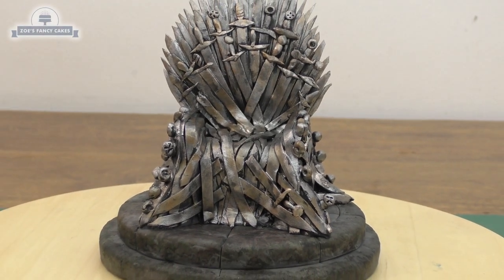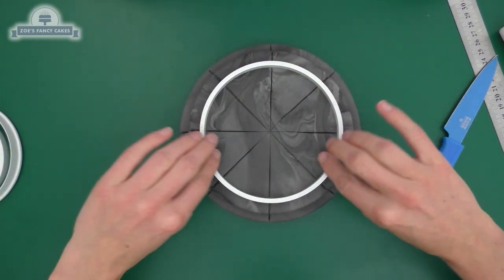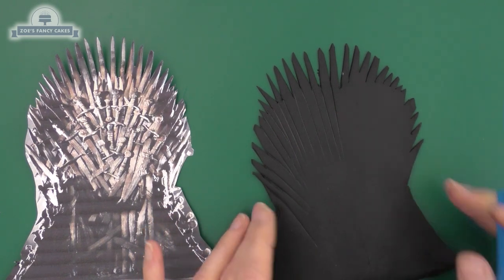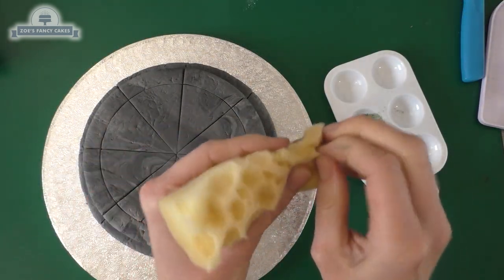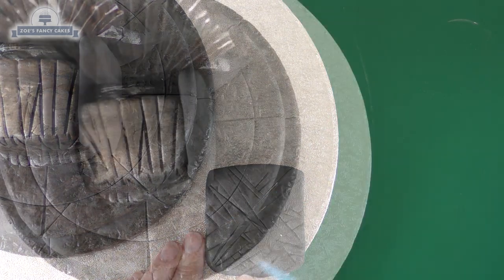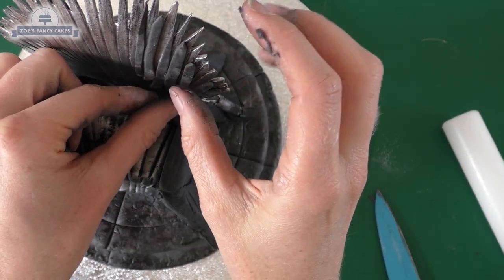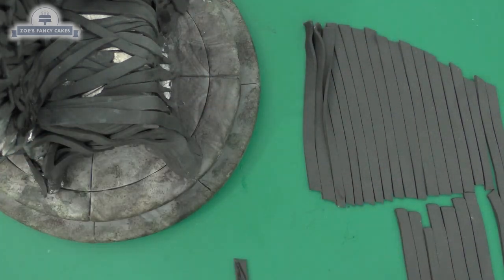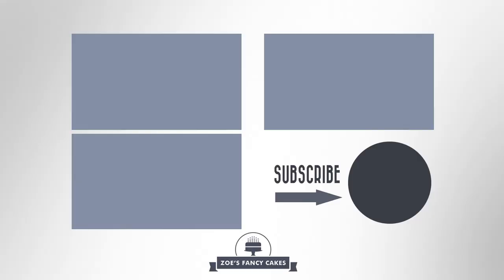Iron Throne cake topper Game of Thrones cakes GOT tutorial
Game of Thrones cakes topper! How to make an Iron Throne cake topper to sit on your Game of Thrones cake. Perfect for any Game of Thrones fan! :)

Fondant icing -  amzn.to/1TCs62Z
Black modelling paste
Olive green rainbow dust
Chocolate rainbow dust
Metalic silver edible paint -
Metalic copper edible paint -